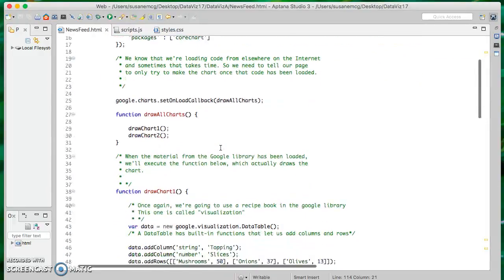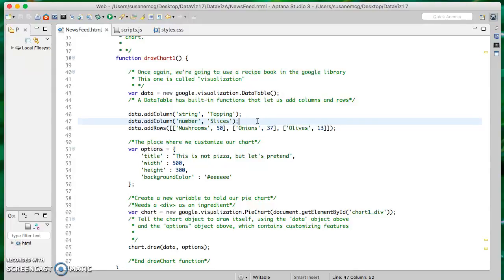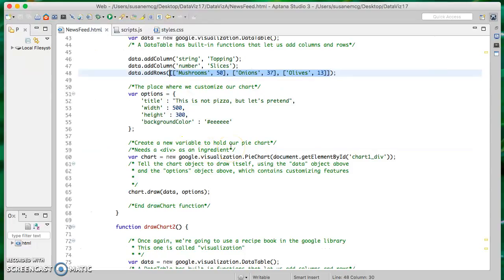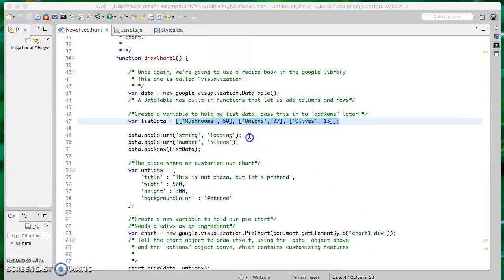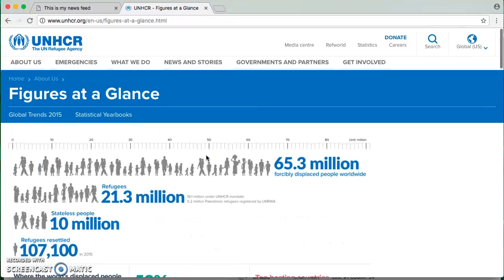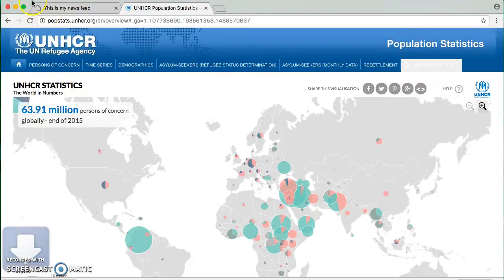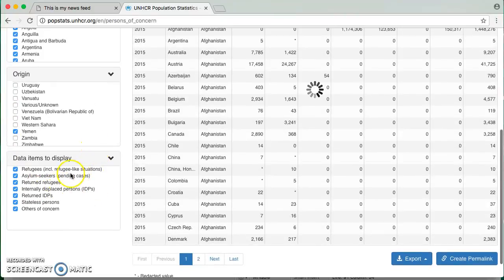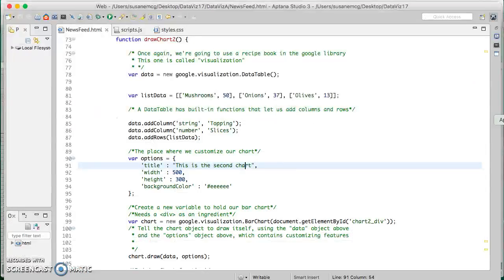TheDifficultyOfFindingData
A look into the difficulties of locating data that is suitable for visualization